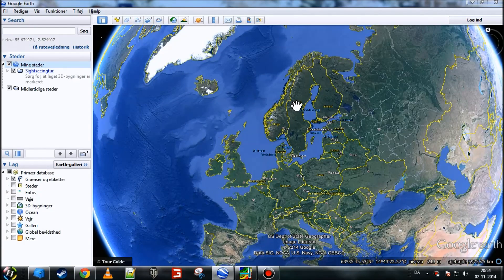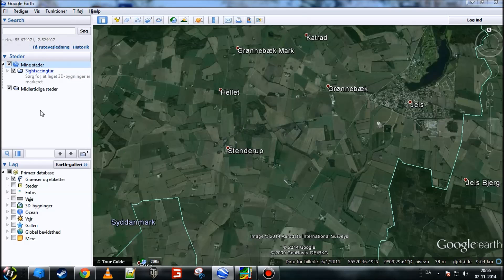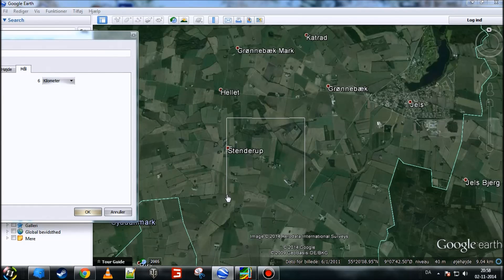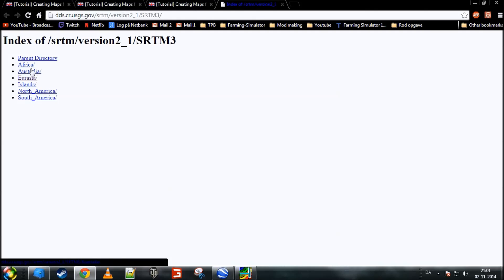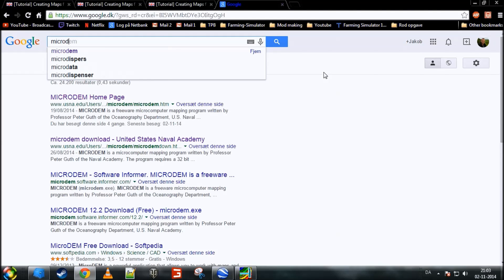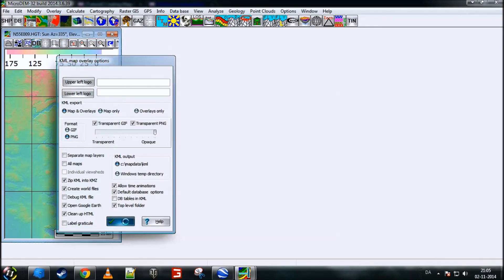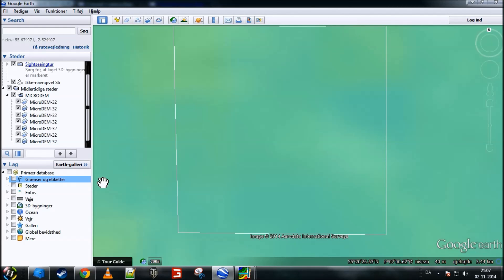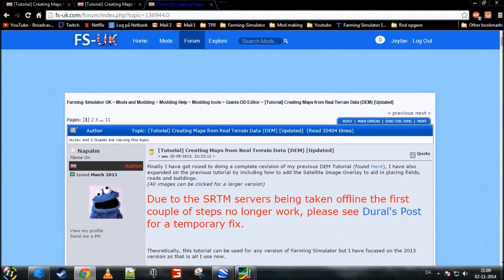[OUTDATED] Real Terrain Data FS15 Map creating Tutorial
A short turial on how to create a dem file for google earth to be used with Napalms map tutorial